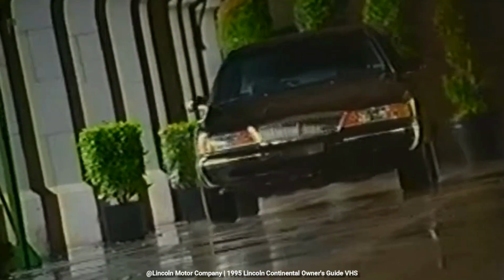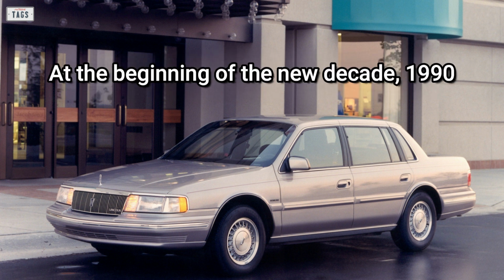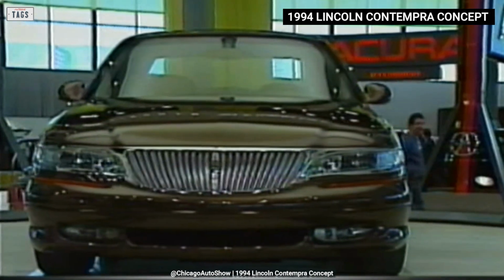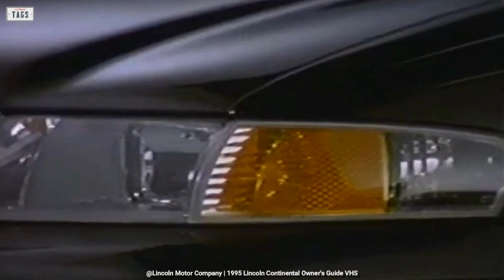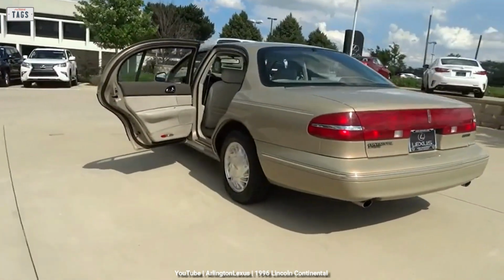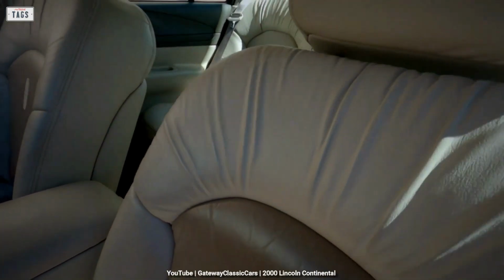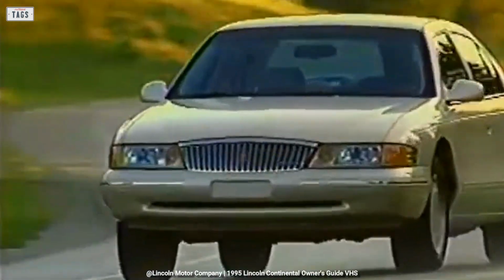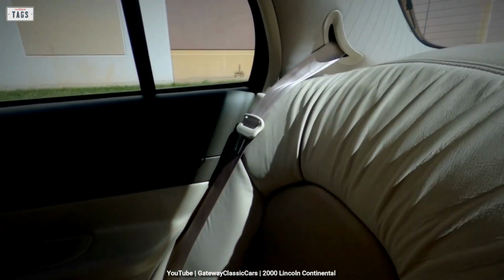This is how the 1995 Lincoln Continental offered Town Car buyers an alternative FWD V8 sedan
Making its debut sporting an all-new, sleeker design and serving as a replacement for the outgoing model which had been on sale since late 1987, the 1995 Lincoln Continental continued with a platform shared with the Ford Taurus and Mercury Sable. Powered by a V8 engine, the Continental provided its customers with a ton of electronics and state-of-the-art features.
In this episode, we're going to take a look at the 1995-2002 Lincoln Continental—an American Luxury sedan that targeted buyers looking for a large sedan with exemplary comfort and ride quality wrapped in a satisfying package.